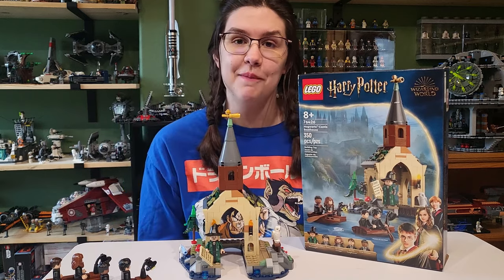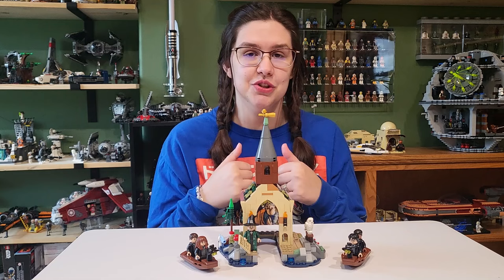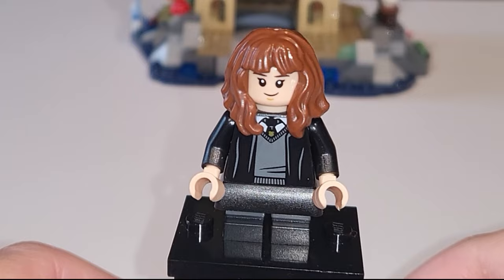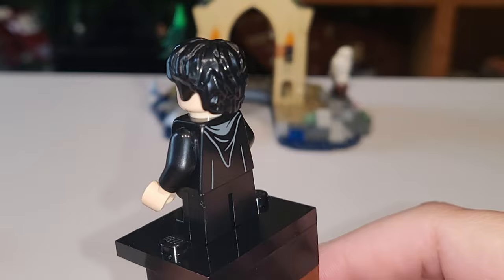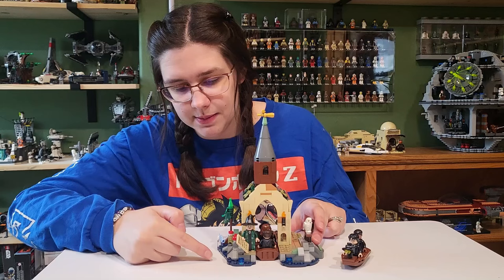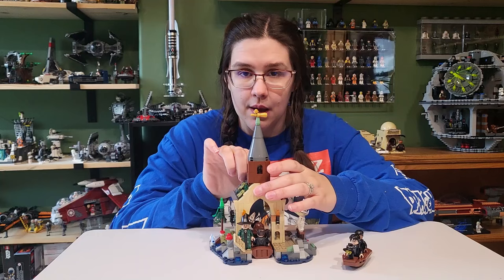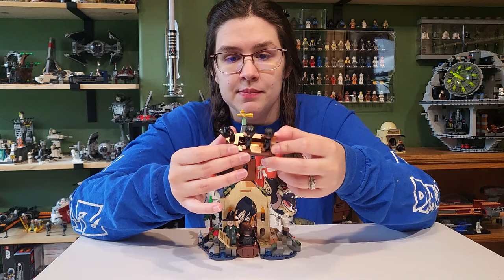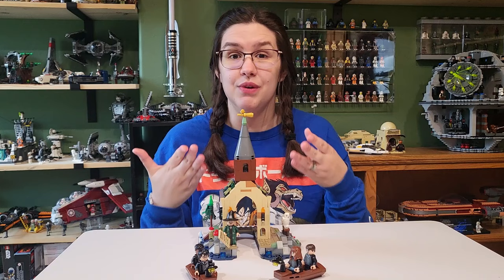Lego Harry Potter: Hogwarts Boathouse Review | 76426 | LegoMaster738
A review over the Lego Harry Potter Hogwarts Boathouse!